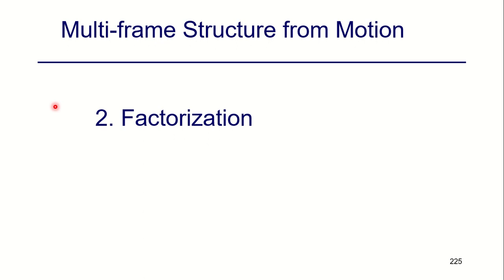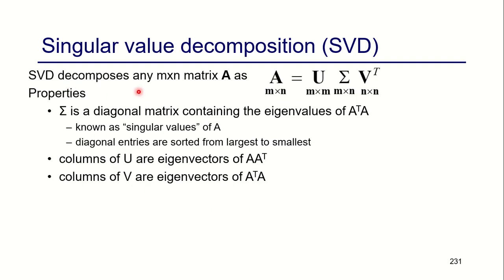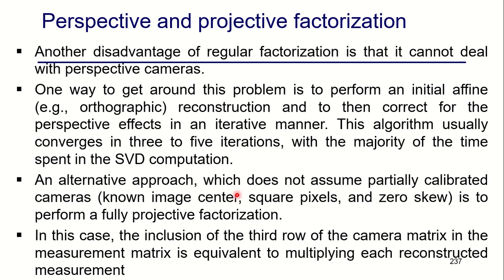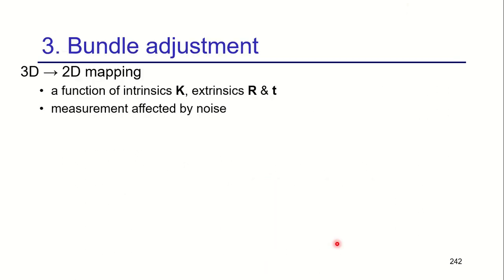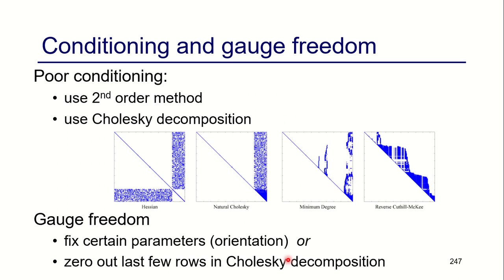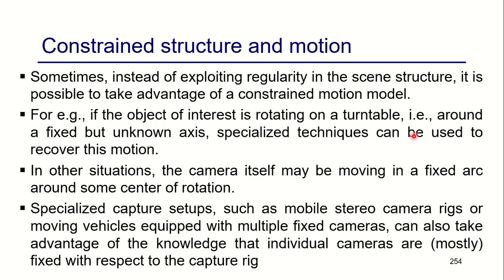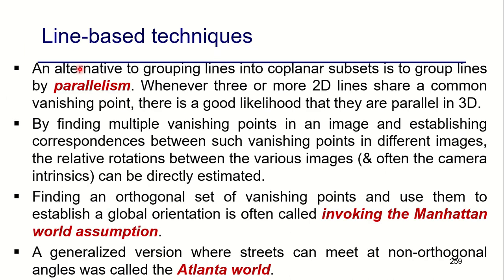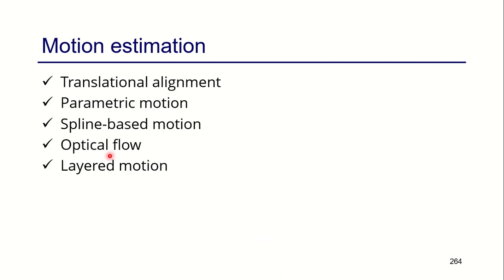Part 4/5 Unit 3 Feature based alignment and Motion estimation CCS338 Computer Vision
CCS338 COMPUTER VISION - UNIT III - FEATURE-BASED ALIGNMENT & MOTION ESTIMATION -
Multi-Frame structure from motion - Factorization - Perspective and Projective Factorization - Bundle adjustment - Global structure and motion - Constrained structure and motion - Line Based Techniques - Plane based Techniques